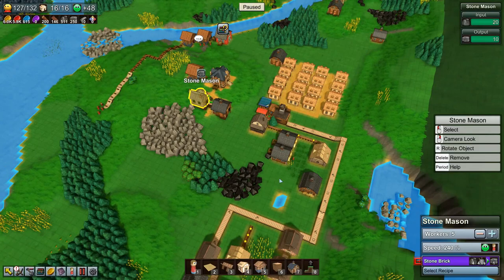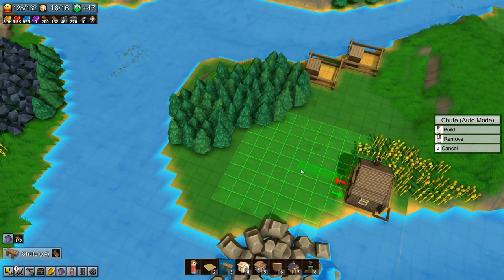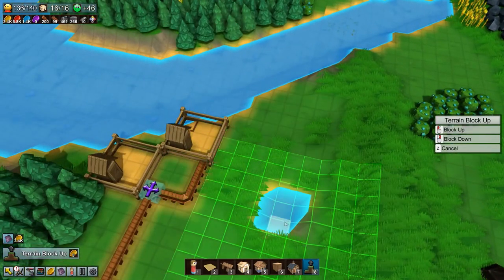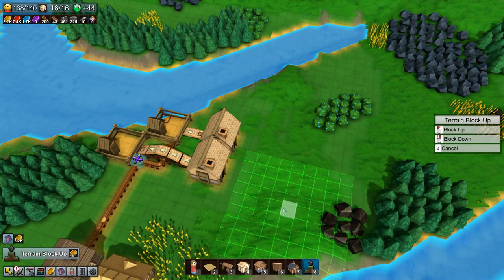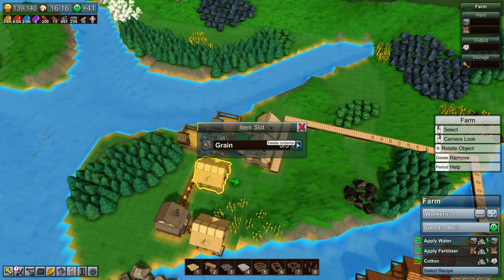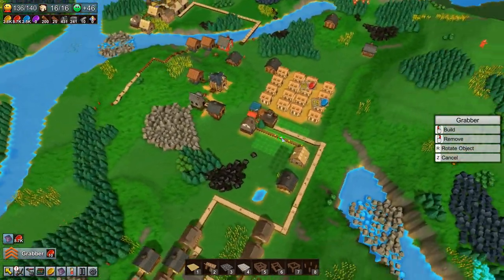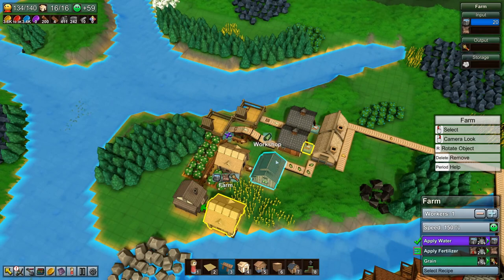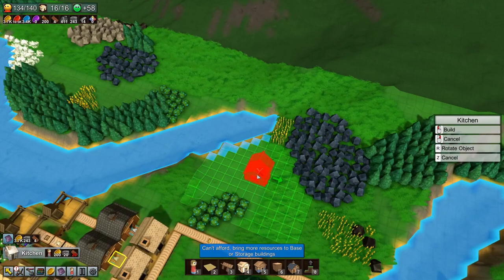Factory Town Early Access Episode 5 - Cheese & Butter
Our peeps are getting hungry, so it's time to get some dairy production going in the form of cheese and butter. We also run into a severe lack of planks.